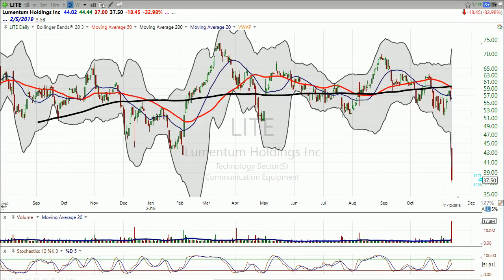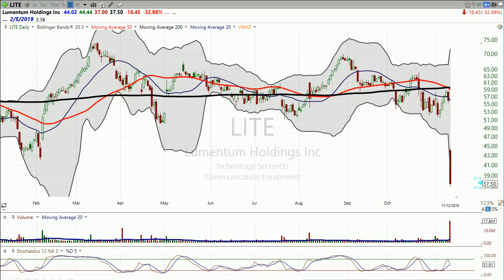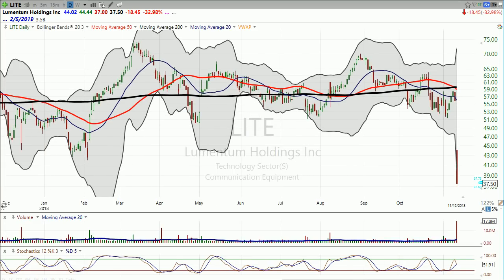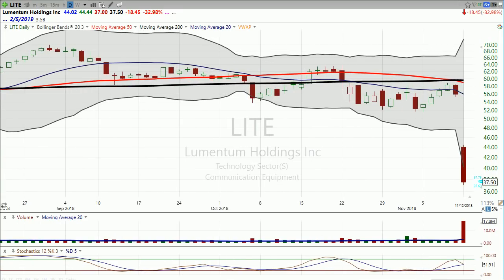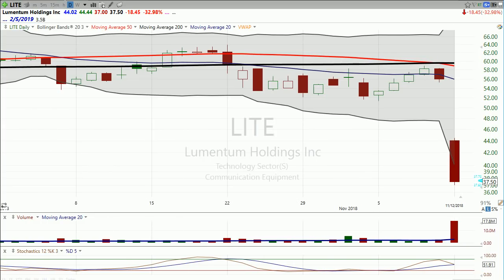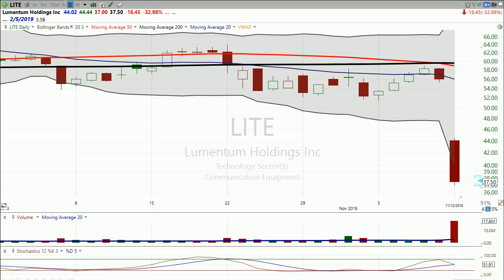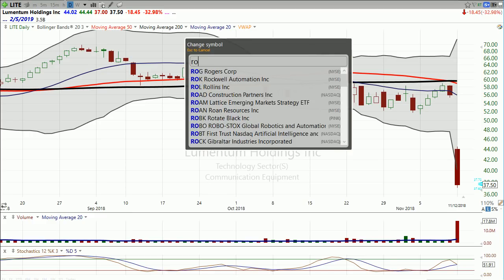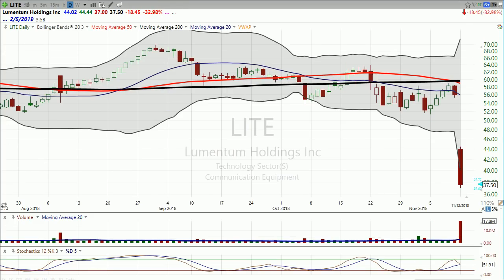($LITE) Here's your trade on Lumentum Holdings (Stock Market Mentor)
Join my Free Chart of the Day list to get these videos sent directly to your inbox